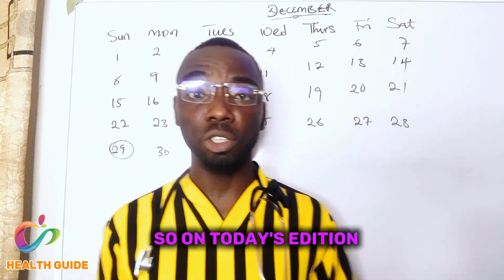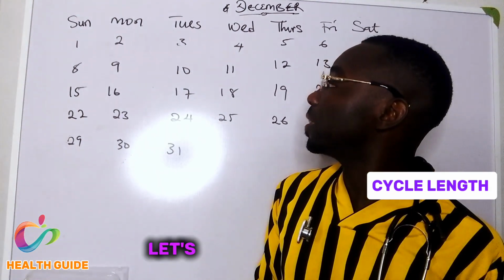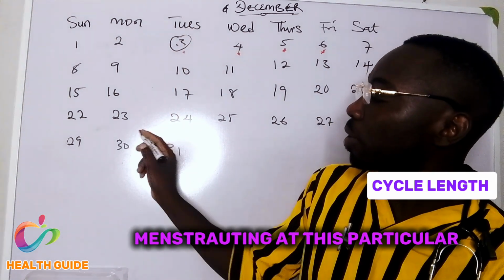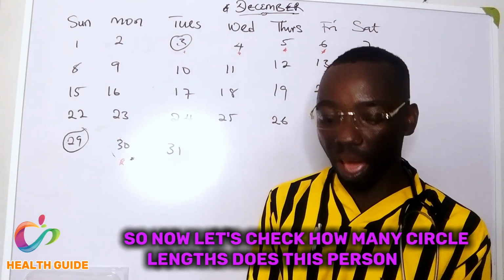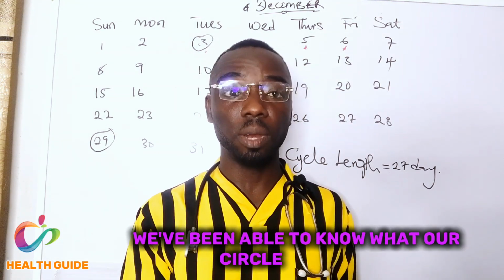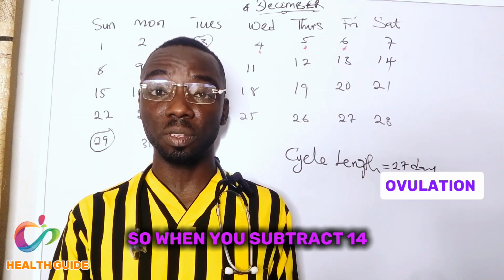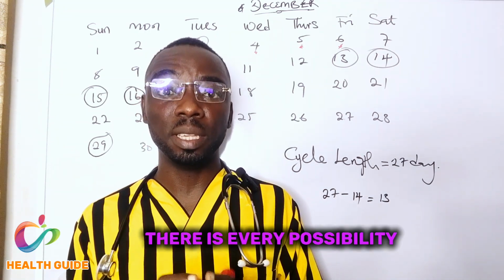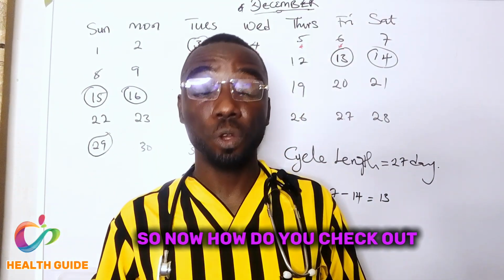How to calculate ovulation,safe period, cycle length tutorial